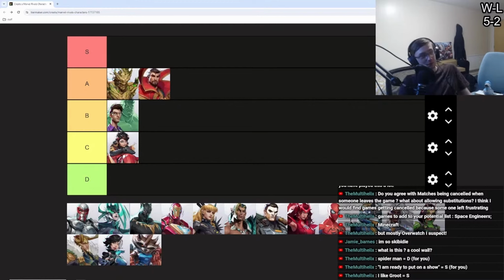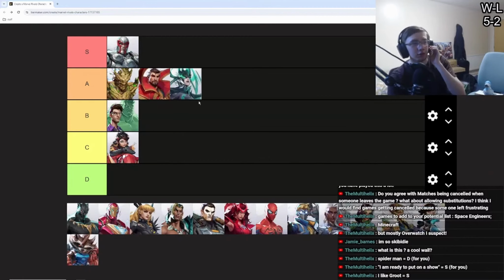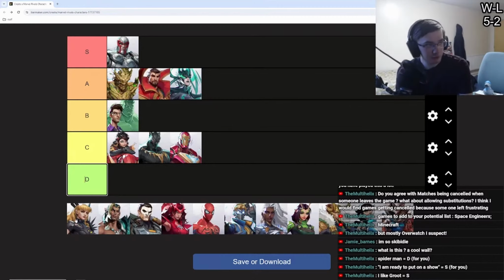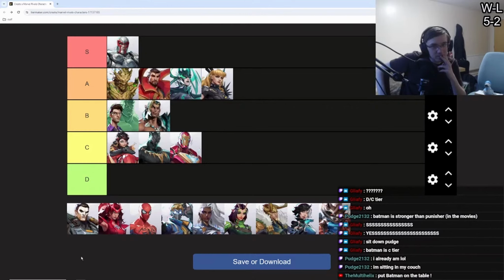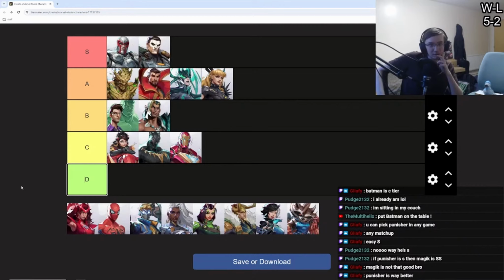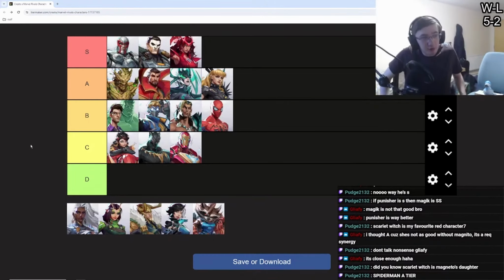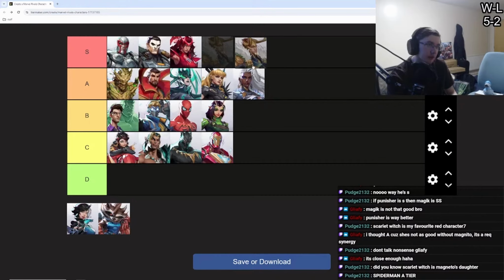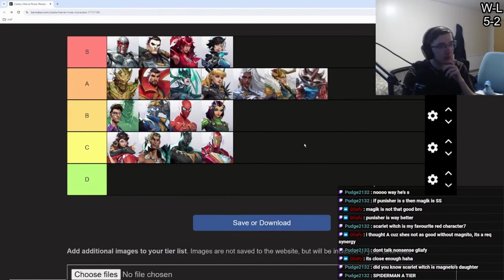Marvel Rivals Alpha Character Tier List | Gamer Thoughts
Join me as I create a tier list for the characters in the Marvel Rivals Alpha Test. If you have any thoughts about Marvel Rivals as it prepares for the Beta Test in July then comment them below.